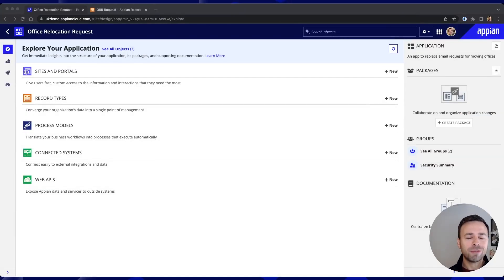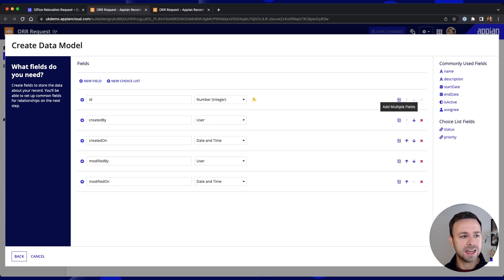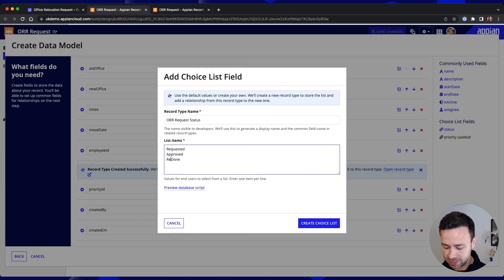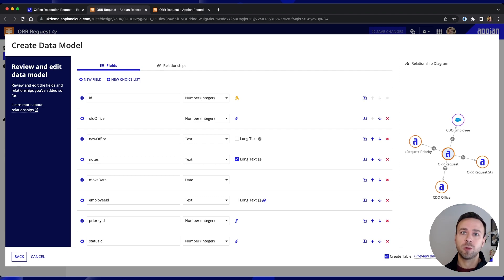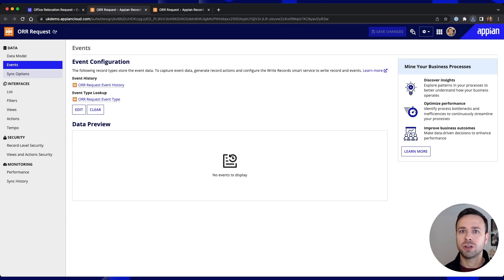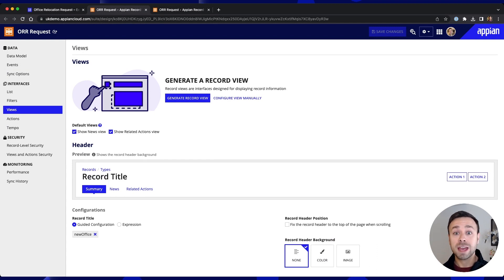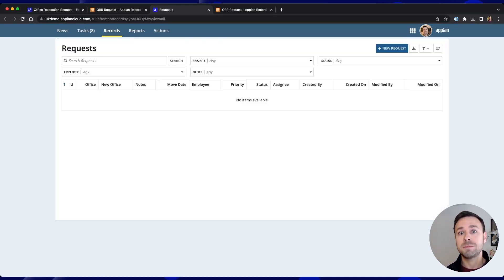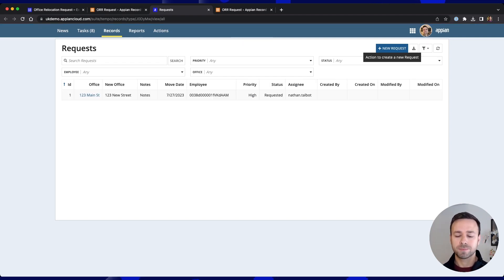Build and Relate Record Types in Appian | Office Relocation Request - Part 2 | Appian Tutorial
In this episode, you’ll learn how to create a data fabric in Appian. Nathan will guide you through the steps of building a new Request record type, and then creating a relationship with the existing Office and Employee record types that connect to the information in Salesforce via an integration. You’ll also learn the steps for configuring event tracking, setting up all basic actions (create/update/delete), and creating a basic summary view for each individual record.

01:00: Intro to Record Types
01:38: Create the ORR Request Record Type
04:45: Connect to the Employee Record Type (Salesforce-Backed Data)
05:35: Review the Data Model
06:05: Record Events and Process Mining
07:10: Generate Record Actions (CRUD - Create/Update/Delete)
08:20: Generate the Summary View
10:00: Review the Record List
10:15: Test the Create Request Action
11:45: Recap

For app building at a glance, watch Build an Appian App in 4 Steps
For an introductory course on app building, enroll in the Create an Appian Application: First Steps course